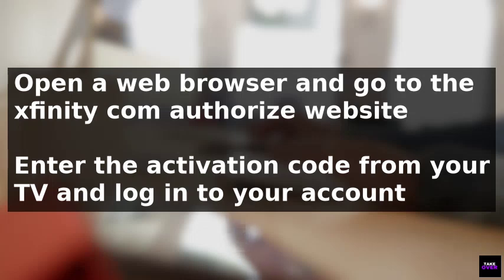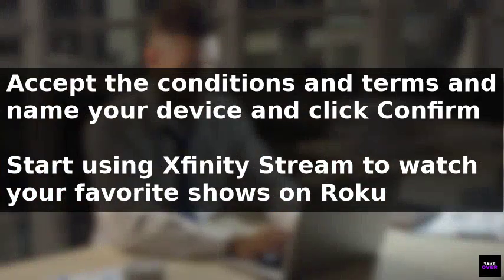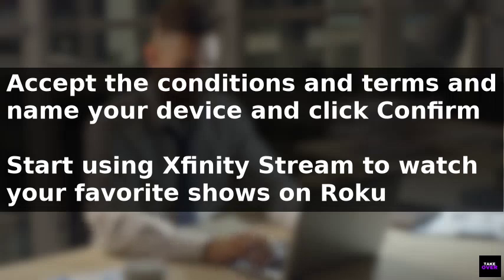How To Install And Activate Xfinity Stream On Roku (2025)